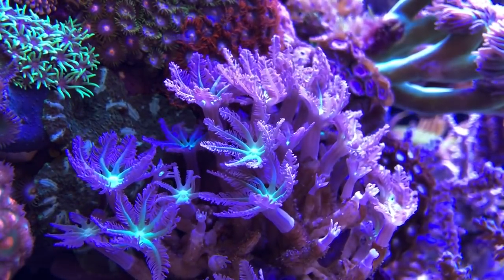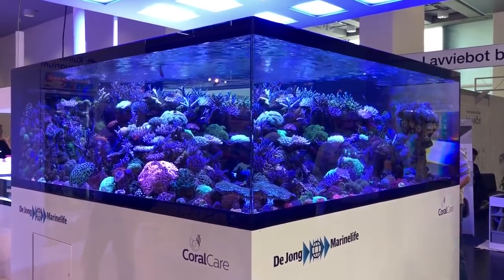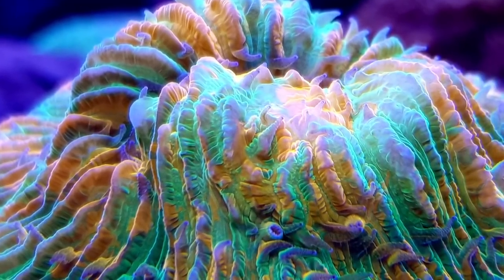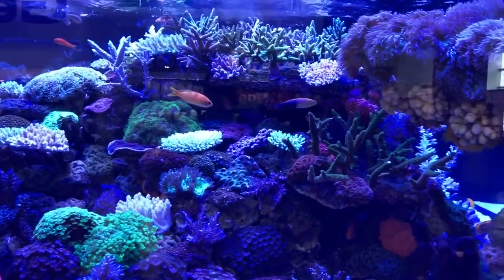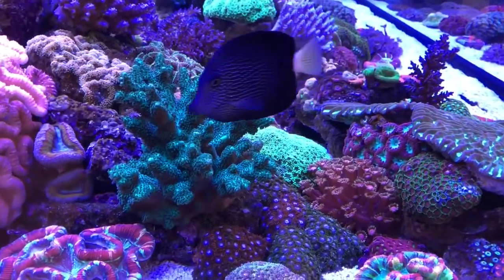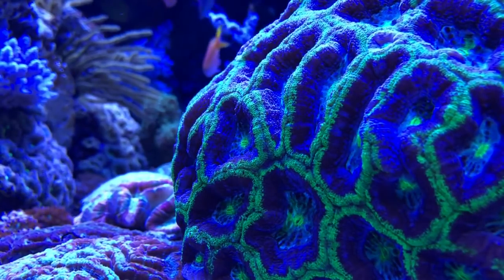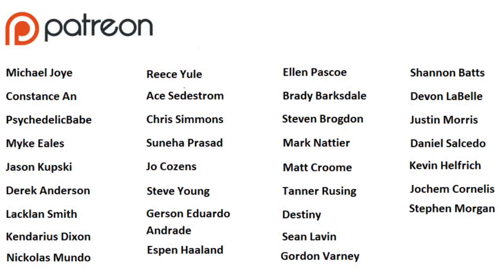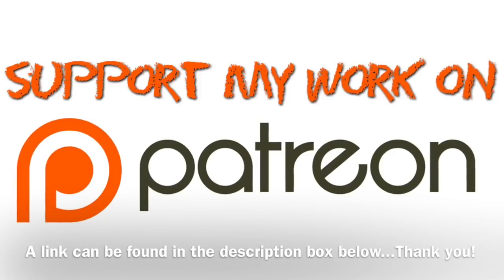Best tank at Interzoo! DeJong marine life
The best tank at Interzoo!

Dejong marine life's amazing aquarium at Interzoo 2018